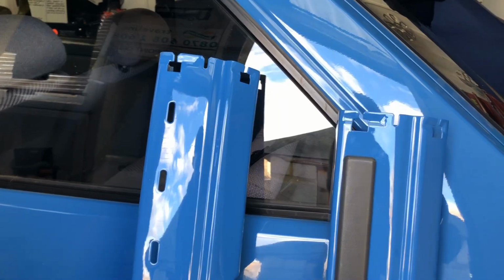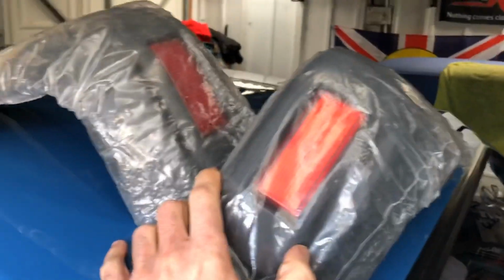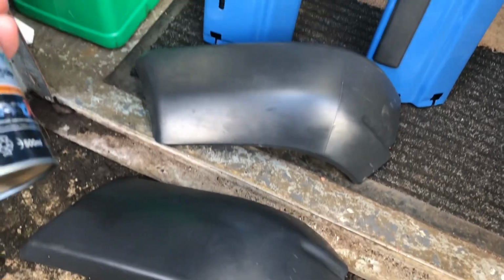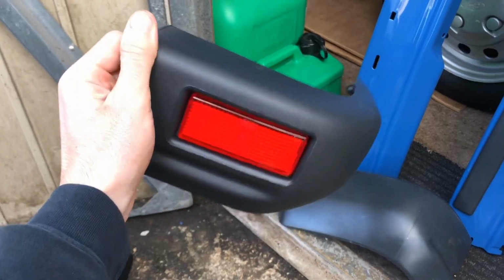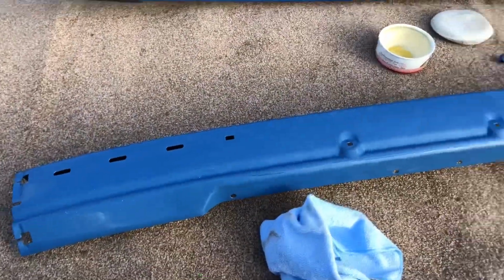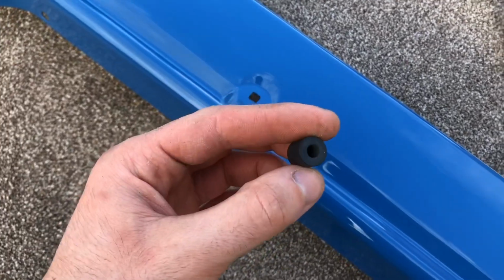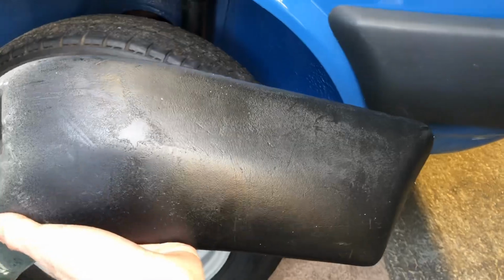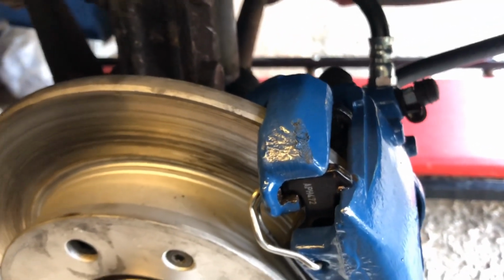Mk2 fiesta project (S3 E2) New bumpers & MOT